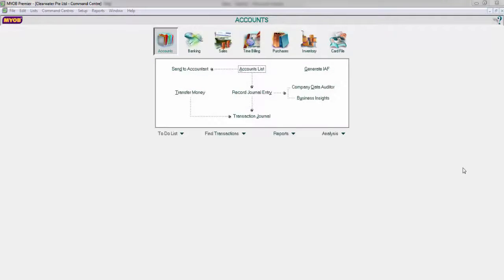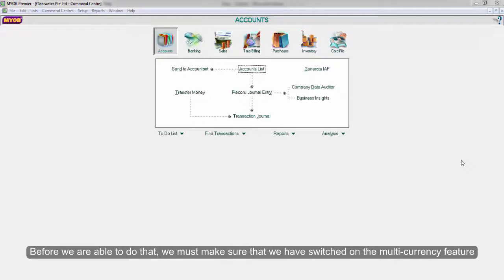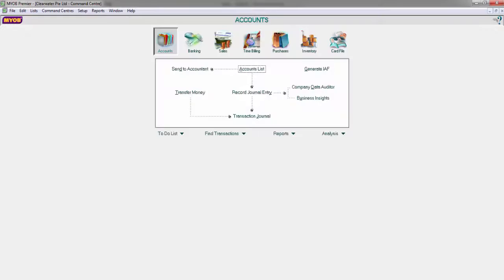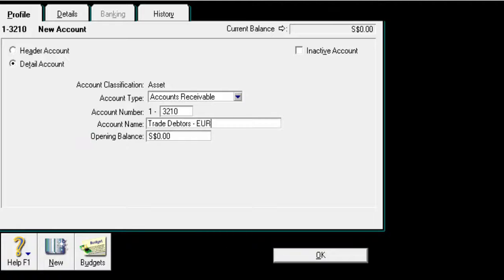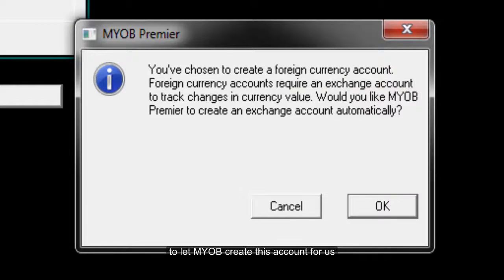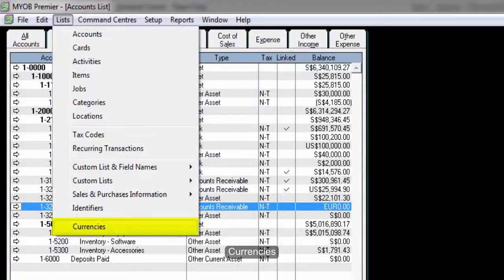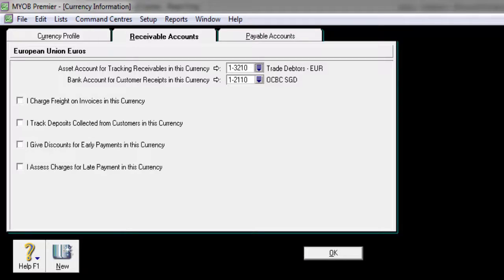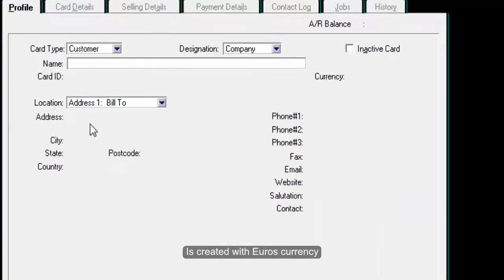How to create Multiple Control Accounts in MYOB Premier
View this video to understand the Multi-currency feature.It enables you to have separate control accounts for each currency. You may even set up control accounts for a group of customers or group them into Trade and Non-trade basis.